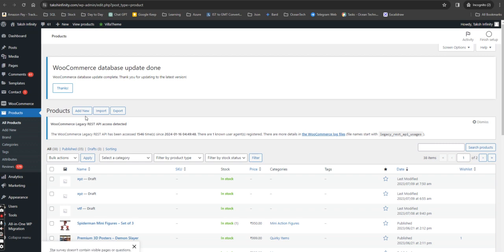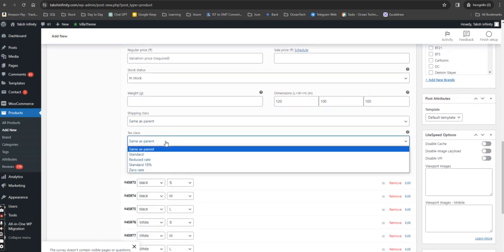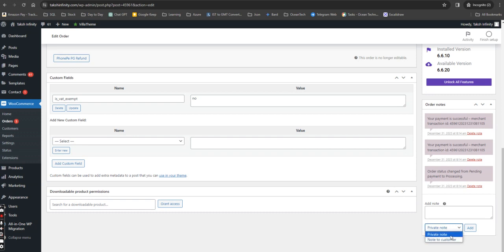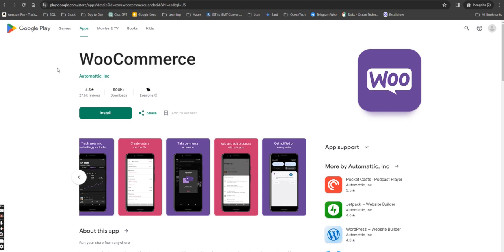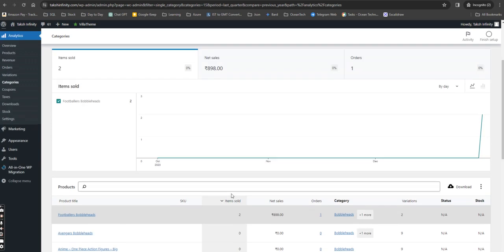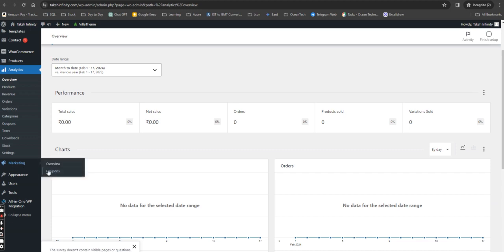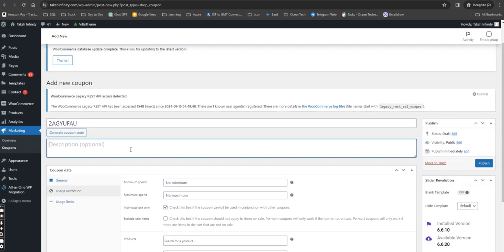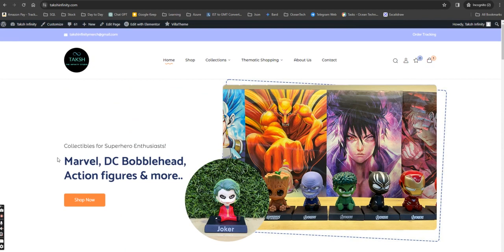WooCommerce Store: Client Session Recap - Ocean Technolab Exclusive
Welcome to Ocean Technolab's exclusive tutorial, a recording of our previous session dedicated to our valued client. This video serves as a reference for you to revisit and glean insights for future endeavors. Join us as we delve into the intricacies of optimizing your WordPress + WooCommerce website, offering valuable guidance on store handling and customization. Elevate your online presence with Ocean Technolab's expert advice tailored specifically for you.